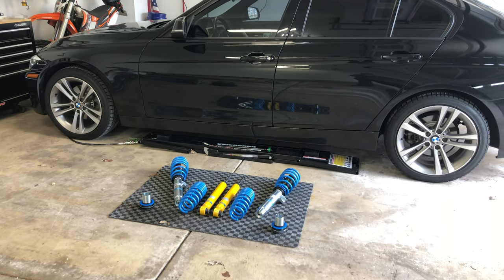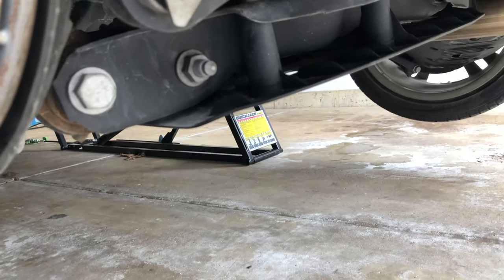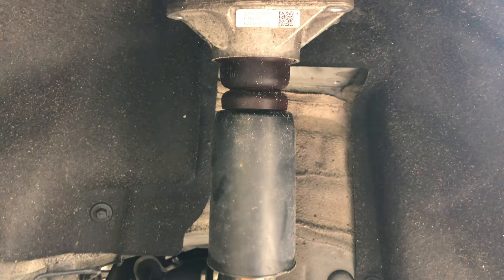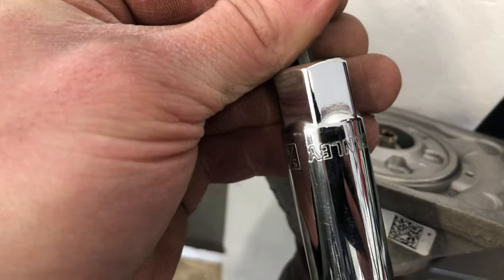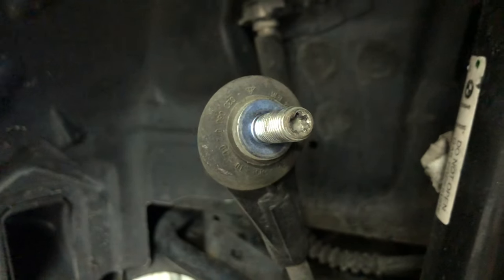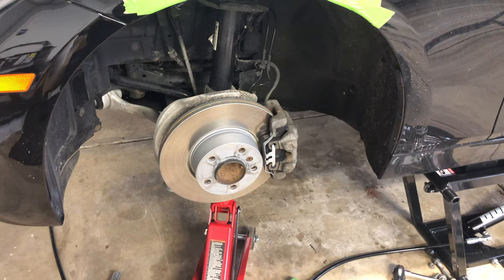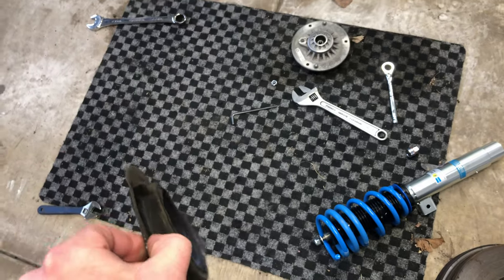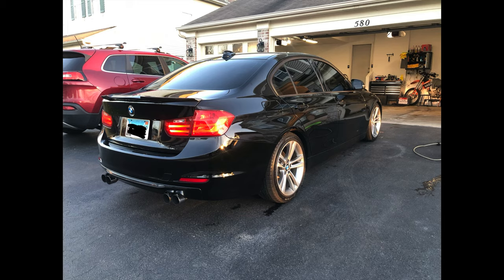Bilstein B14 Coilover Installation on BMW F30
Installing the Bilstein B14 Coilovers on my BMW F30.

I found that the installation instructions that came with the coilovers were not very helpful during the install. The Solo-Werks install instructions were much more useful.

Tools:
Pass-thru socket set
Spring Compressor
Extendable Ratchet
Sockets Set
Torx Bit and Socket Set
Ratcheting wrenches
Milwaukee 3/8” Impact
Milwaukee 1/2” Mid-Torque Impact
Milwaukee 1/2” High Torque Impact

Performance Mods:
Custom Tune by Jordan Tuned
Snow Performance Stage 2 Methanol Injection Kit
AWE Touring Quad Exhaust
VRSF Catless Downpipe
VRSF Intercooler
ER Charagepipe
Bilstien B14 Coilovers
Michelian Pilot Sport 4s tires (245/40/18)
Zimmerman coated rotors and ceramic pads

Other mods:
M4 style carbon fiber spoiler
Black kidney grills
10.25” Android Screen